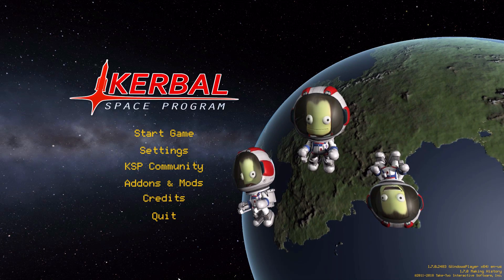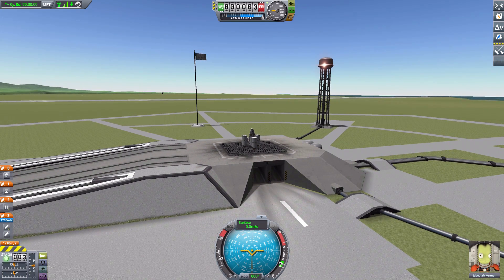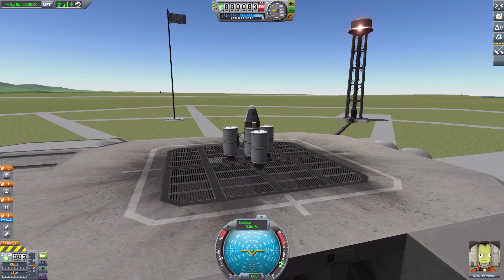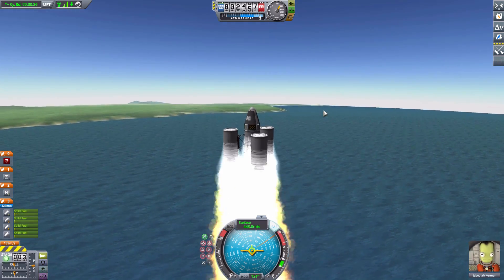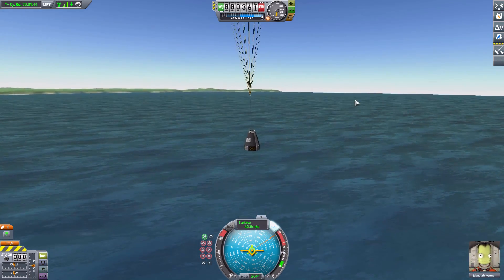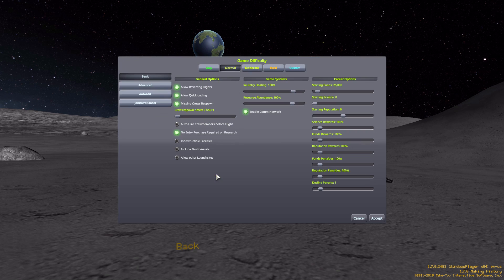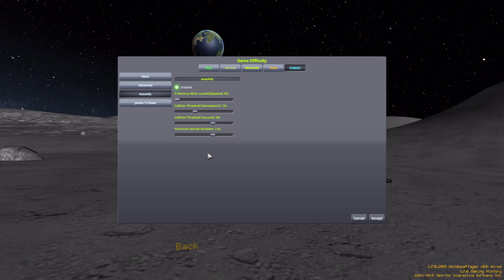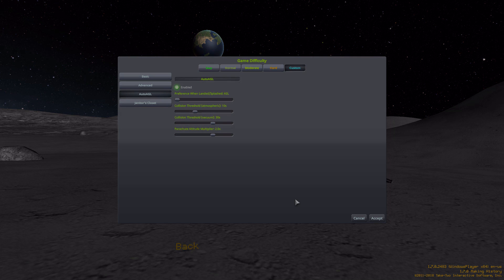KSP Mods - AutoAGL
In this episode I mess around with the AutoAGL mod which adds into the game an automatic way to switch between AGL and ASL.